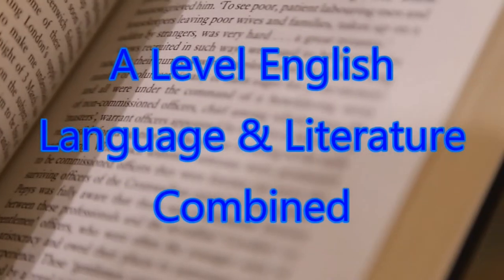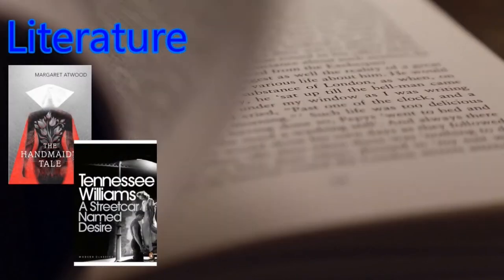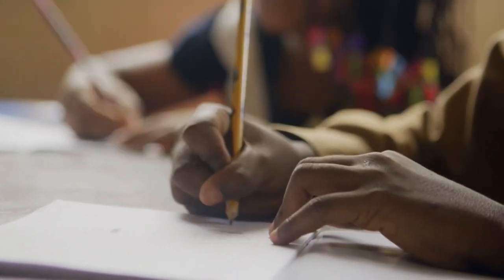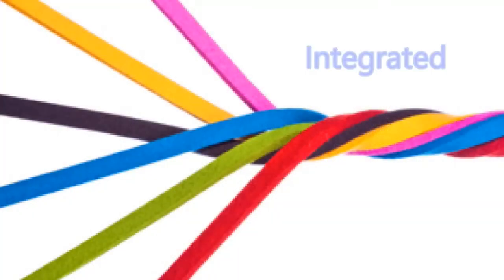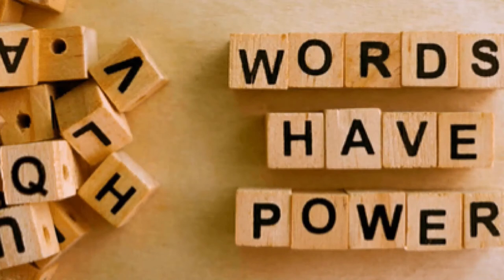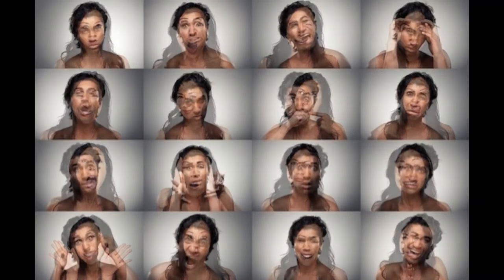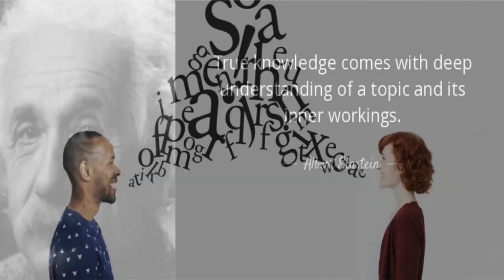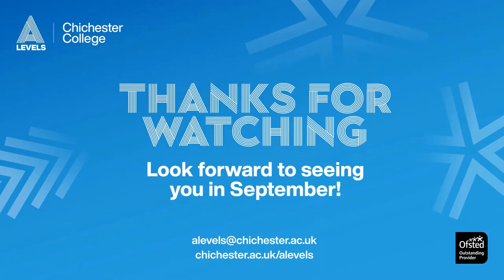English language & literature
Find out more about studying English Language and Literature A-level with us at Chichester College.